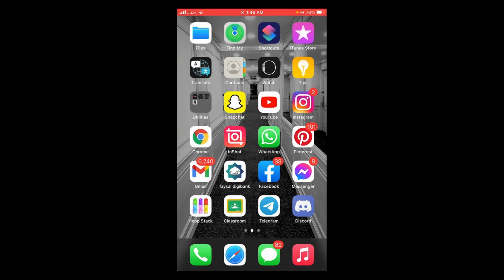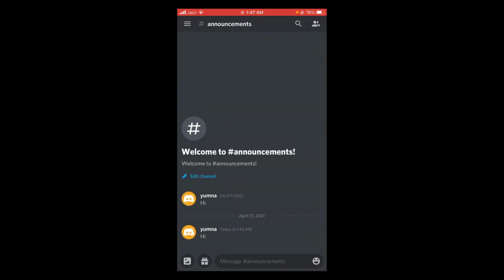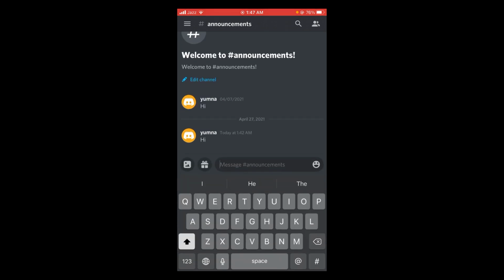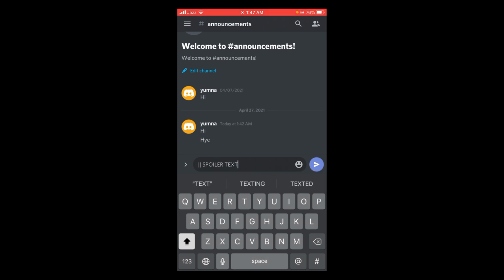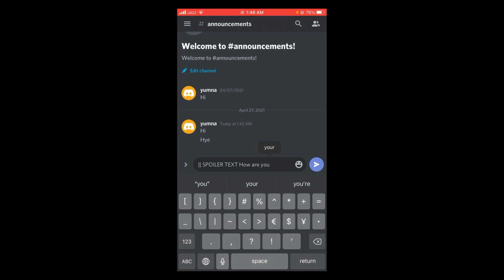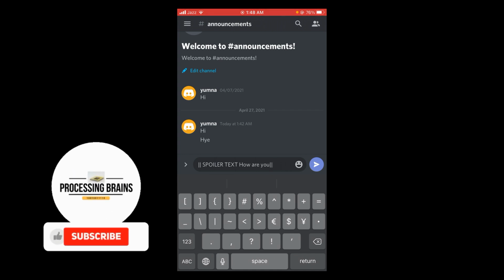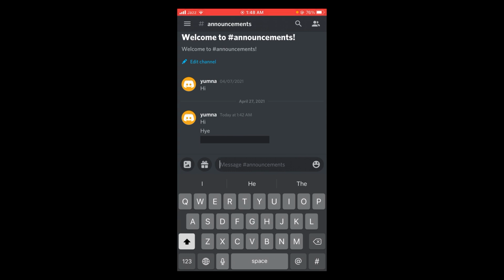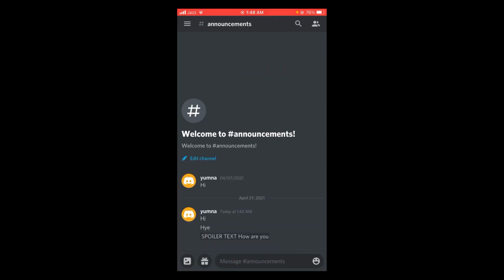How to Create Spoiler Text in Discord (2021)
Learn How to Create Spoiler Text in Discord. It is simple process to make spoiler text on discord on Phone, follow this video.

0:00 Intro
0:05 Create Spoiler Text in Discord